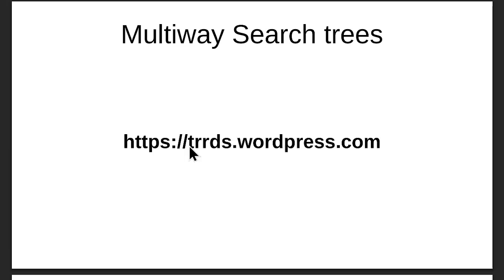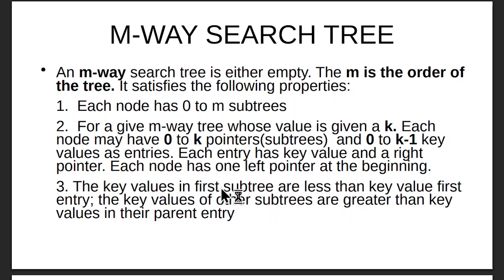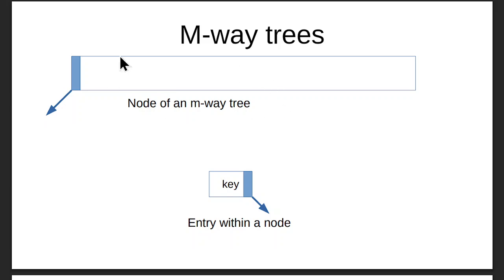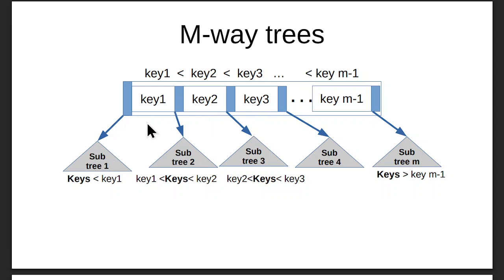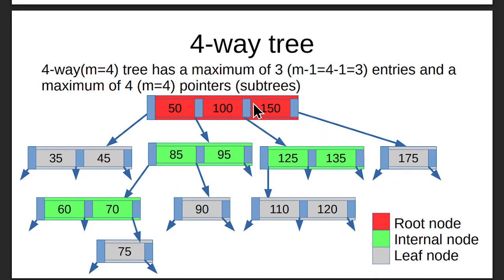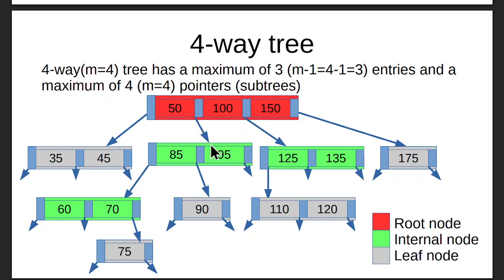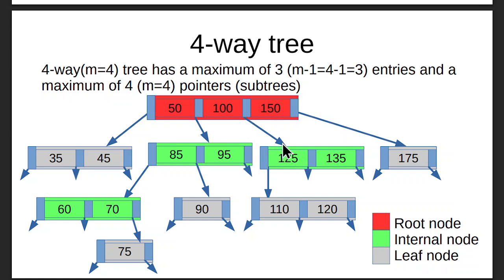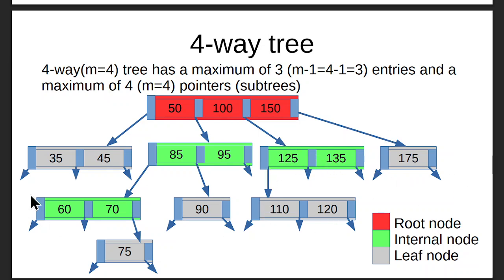Data Structures: m-way tree (multi-way)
This video describes a multiway tree, its properties and its key values.